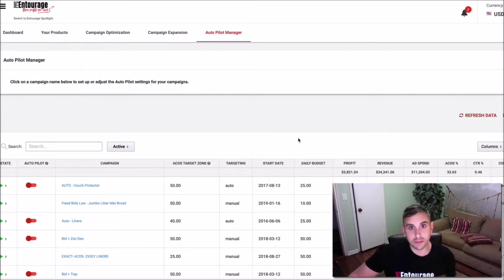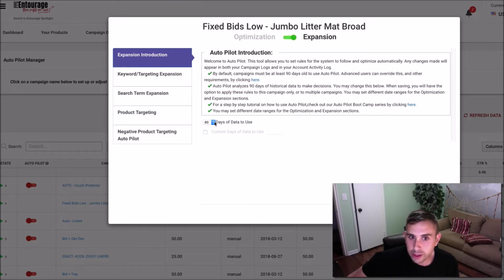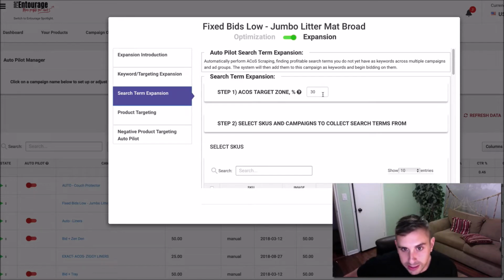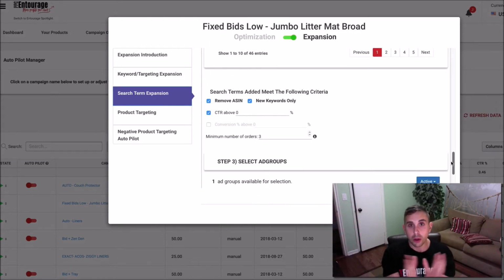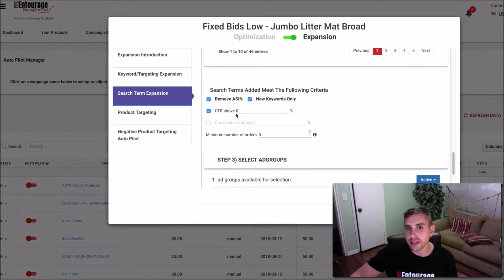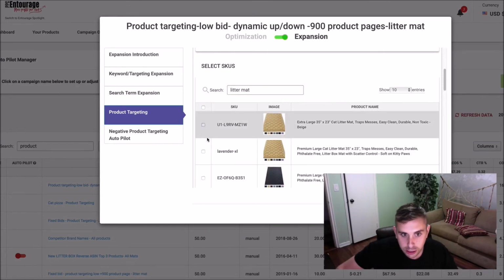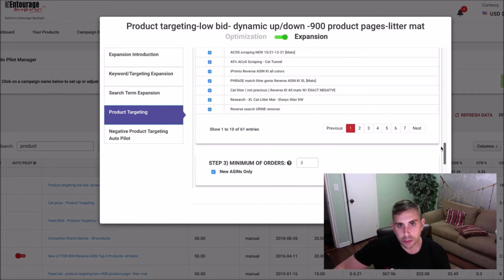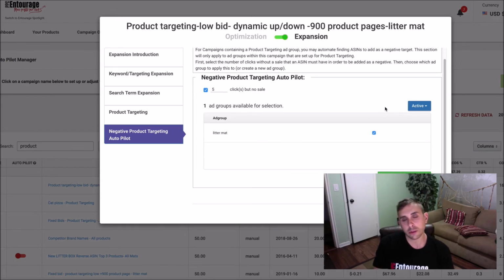Autopilot Expansion Software Enhancement - PPC Entourage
Your most requested feature for PPC Entourage is already HERE!! We are very excited to announce the Campaign Expansion Automation. Hear out our PPC Entourage CEO Mike Sagara for this newest update on the Autopilot Manager Feature.